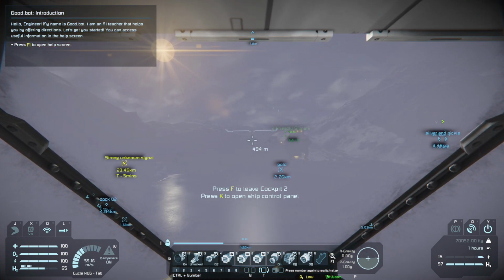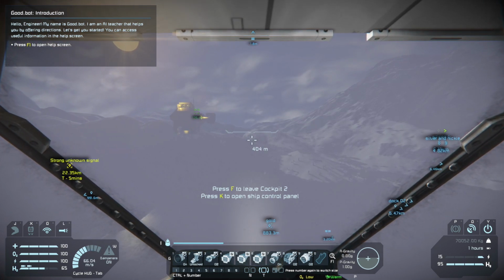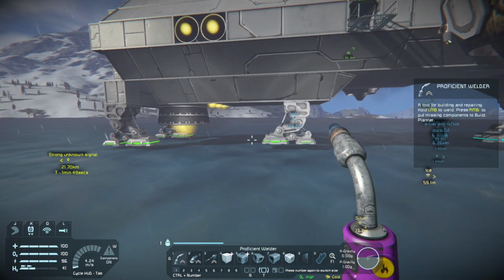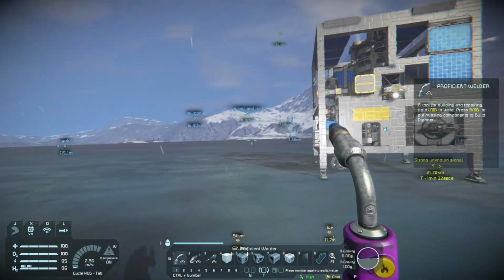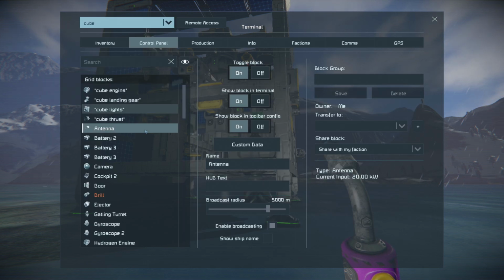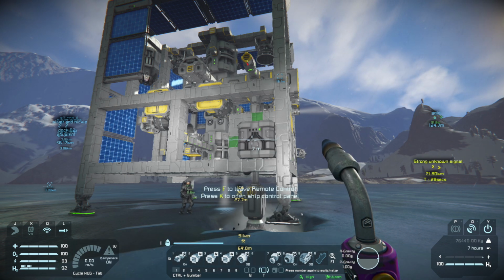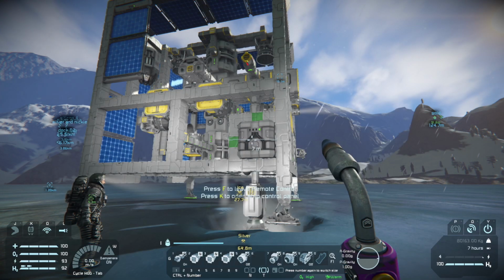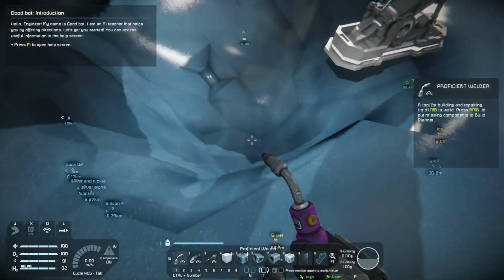Space Engineers - mobile base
We continue our adventure with two new projects including our first large grid ship.